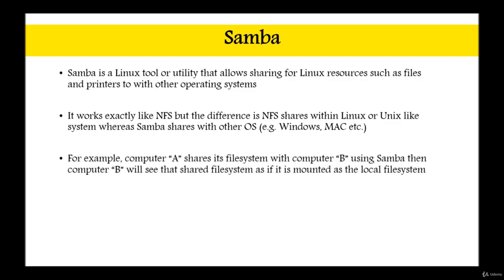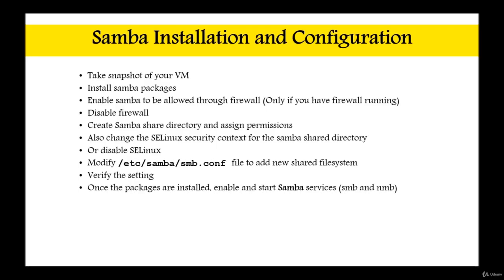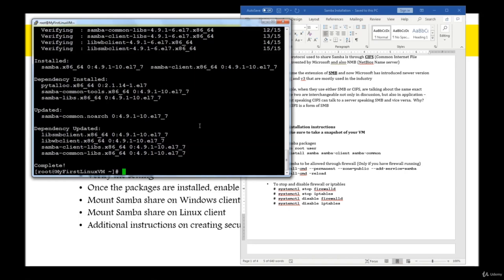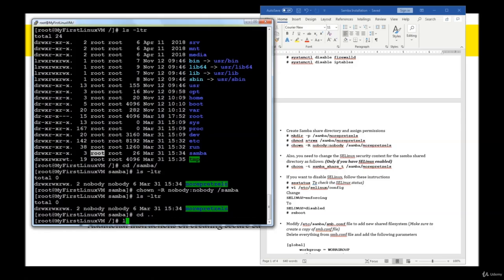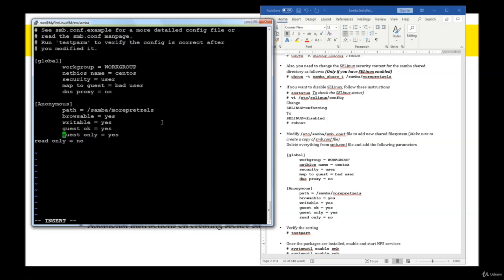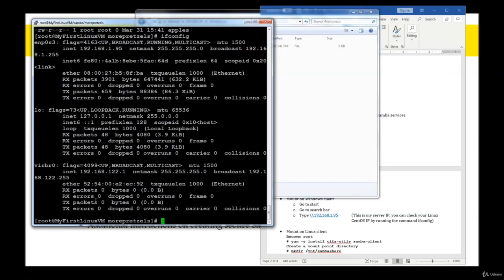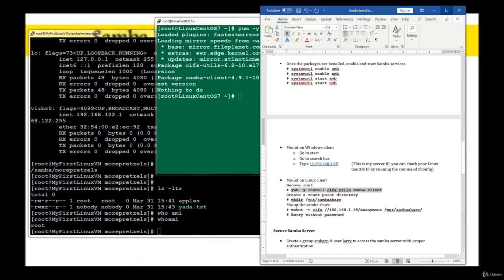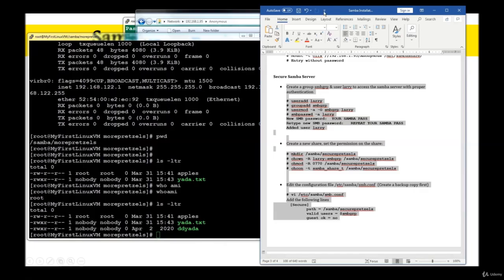Samba Installation and Configuration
SAMBA configuration . How to learn Samba configuration in Linux ..